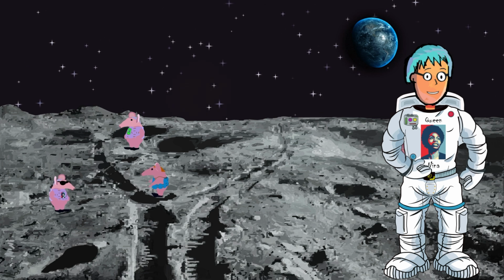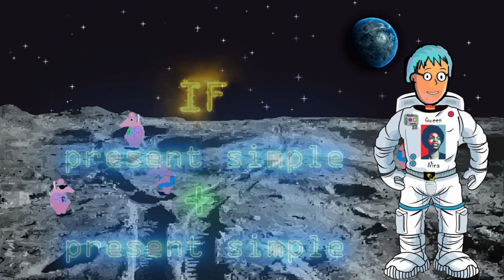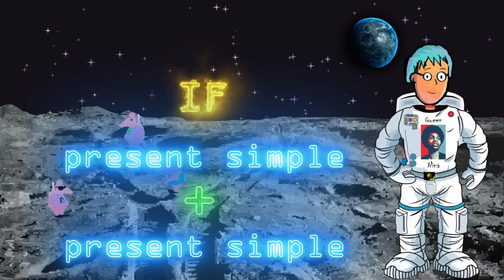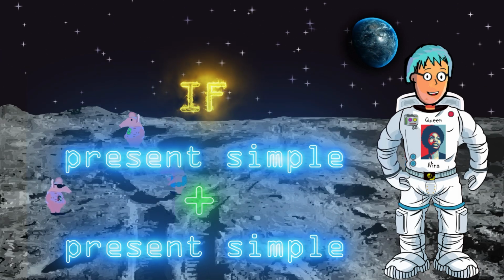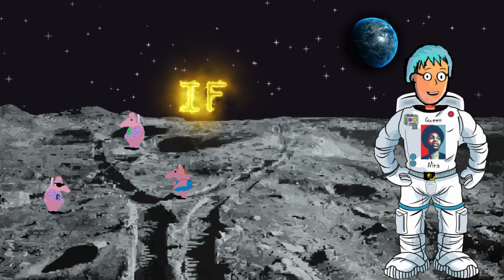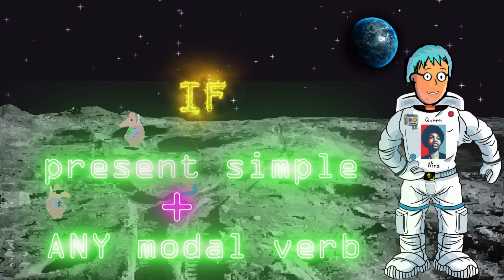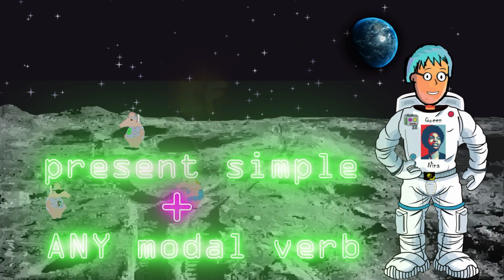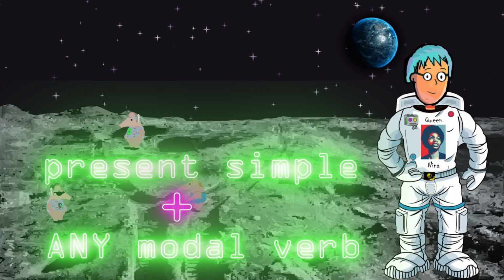Grammar on the moon! Conditionals (0 & 1st)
Join me on the surface of the moon for a new series showing you how to become fantastic at speaking English using all the essential English grammar you need to say everything you want!
I have a space suit, and best of all you get to see our blue planet spinning alone in space!
In this lesson I will show you the zero and first conditionals, and we will visit the Van Gogh cafe so I can show you how you can go outside and practice using this grammar in YOUR WORLD.

Sheila Take a Bow (2011 Remaster) by The Smiths, License ID: YJ9WxVjw5Al